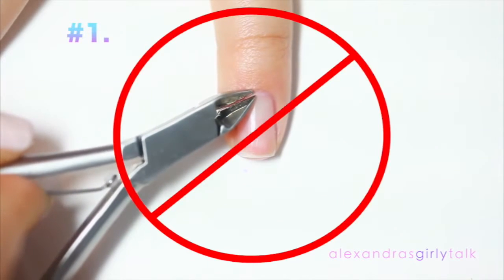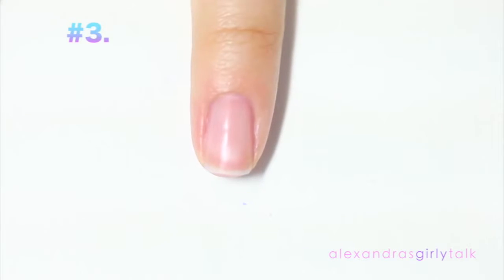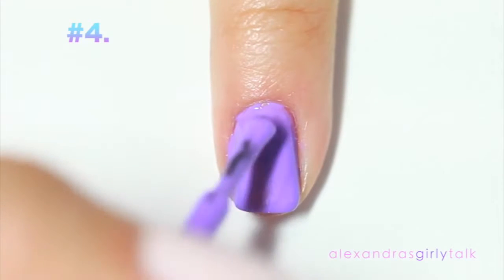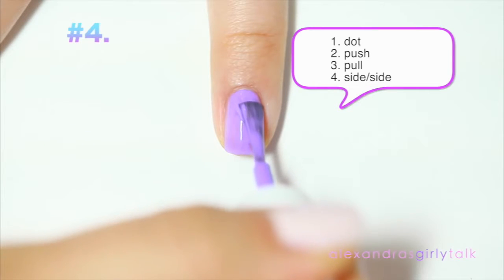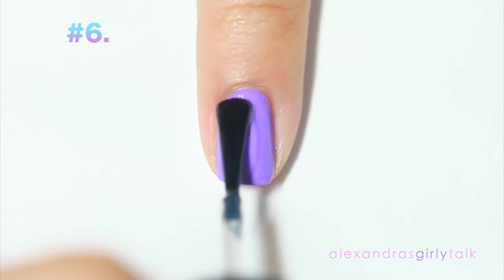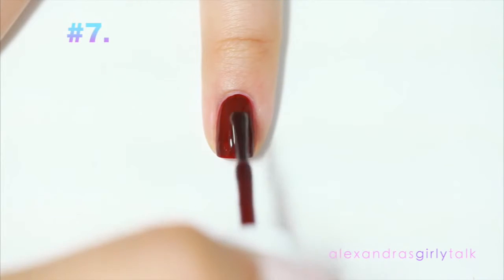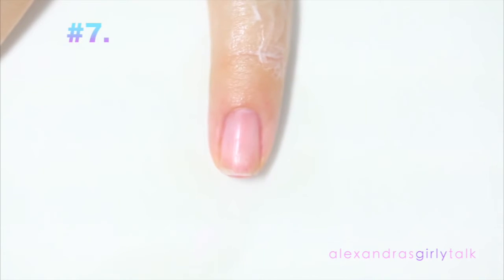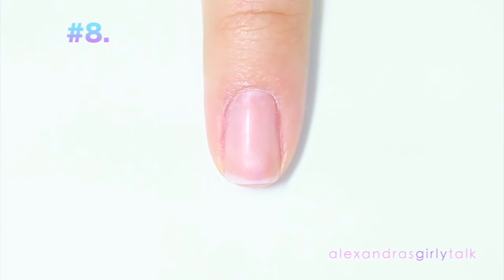Βασικά βήματα και τιπς για τέλεια νύχια!